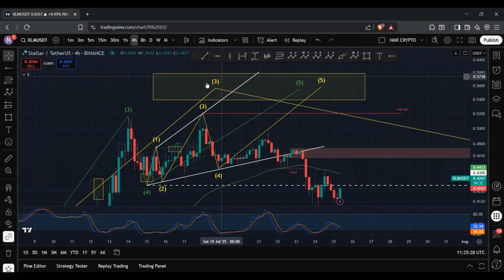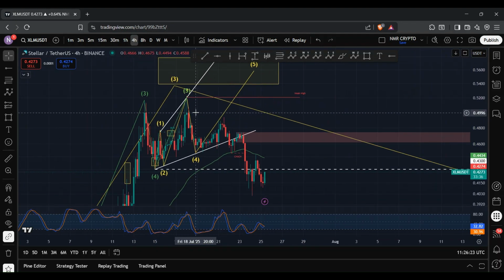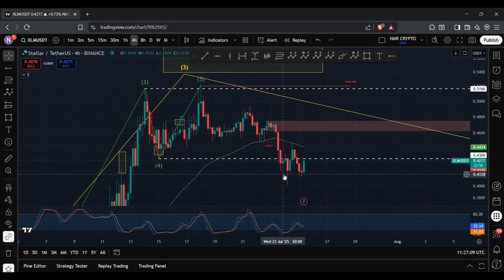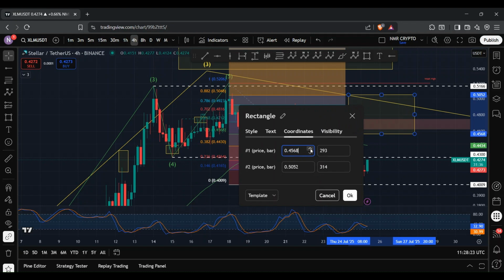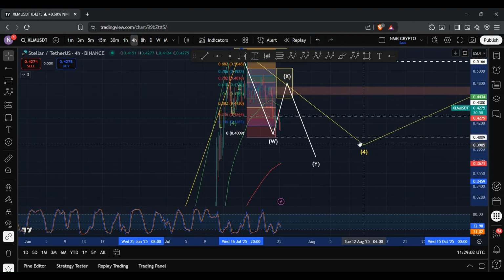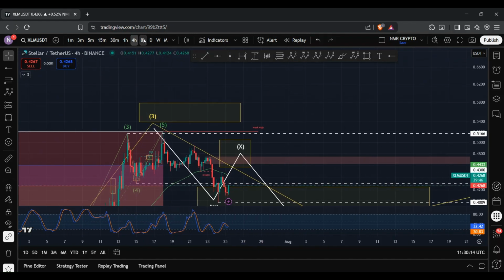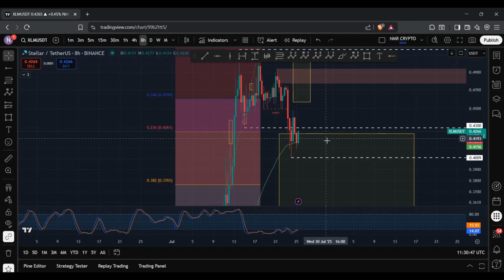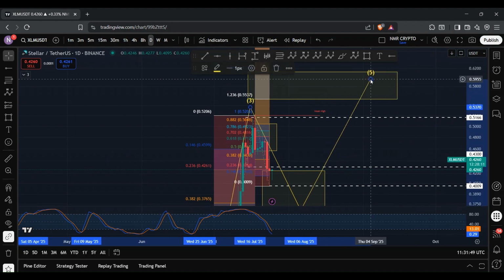Stellar Technical Analysis: Next Key Targets For XLM! Elliott Wave Theory